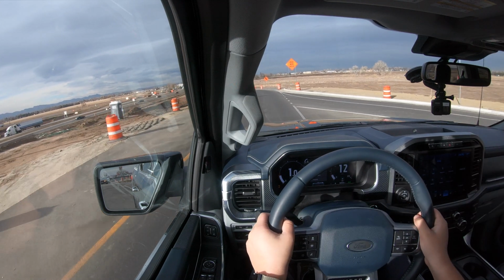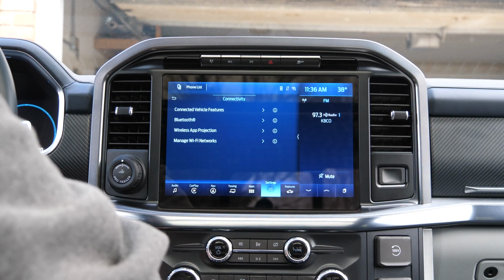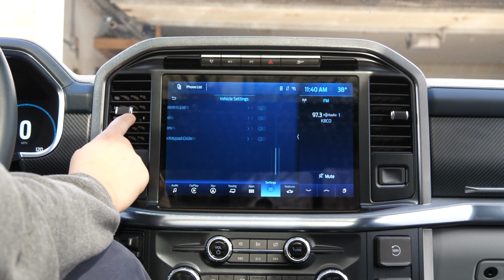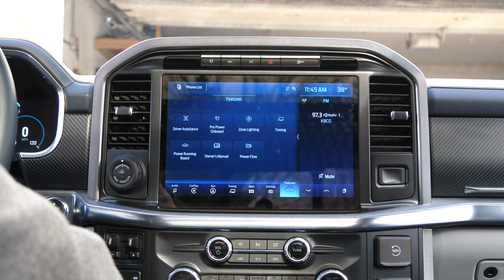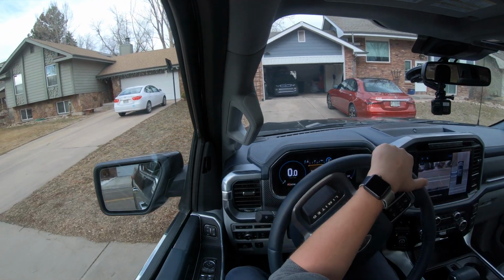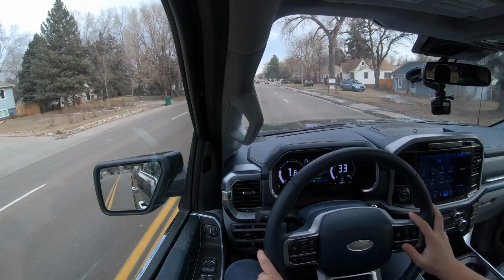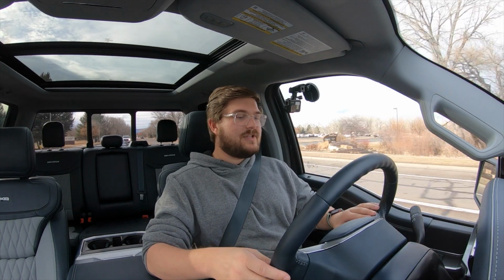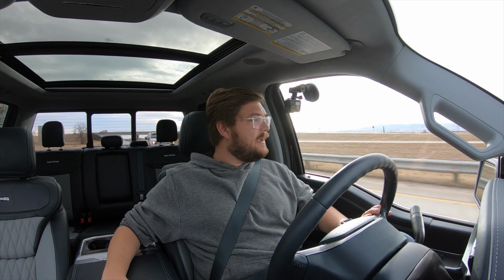F-150 PowerBoost Hybrid Setup & First Drive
Kyle is with the new Ford spaceship, we mean F-150 PowerBoost Hybrid Limited, for another in-depth settings setup and first driving impressions. This thing is INSANE! Check it out with Kyle.

0:00 - Intro
1:14 - Settings / Setup
20:24 - First Driving Impressions